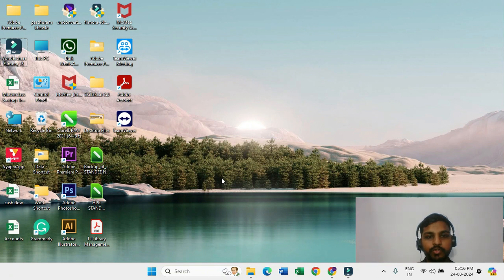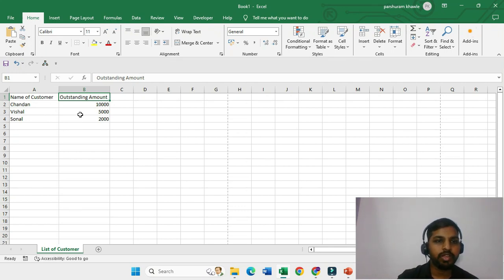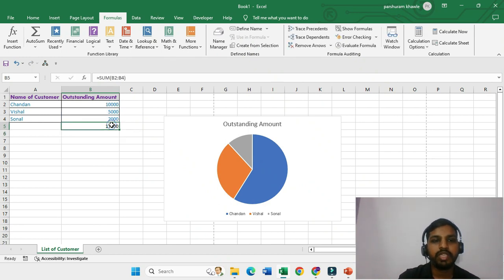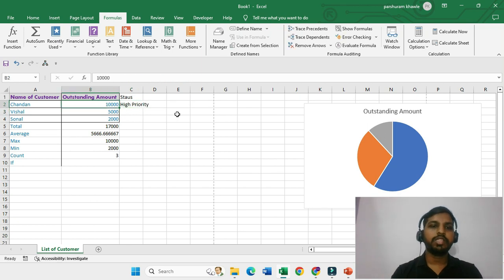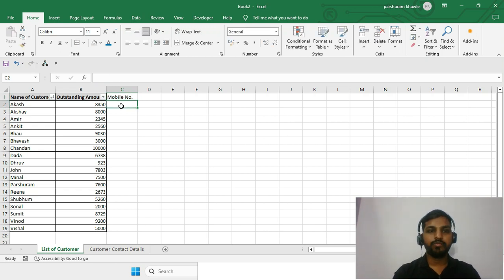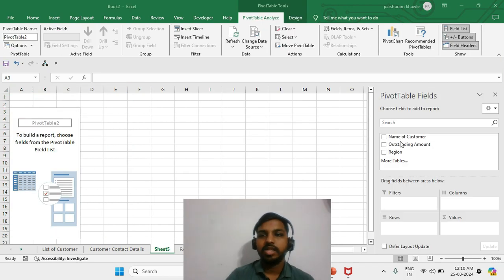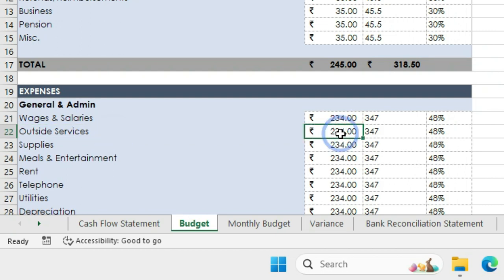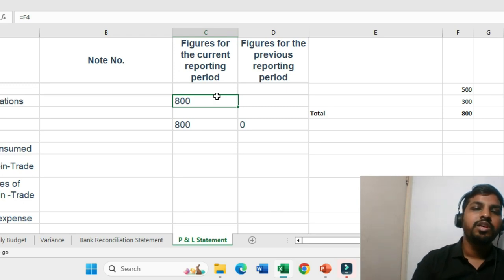Module 5 Excel Mastery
In this video, you will learn Excel Basics & understand how Accountants use Excel for their daily work.